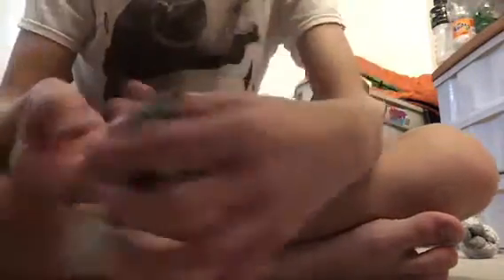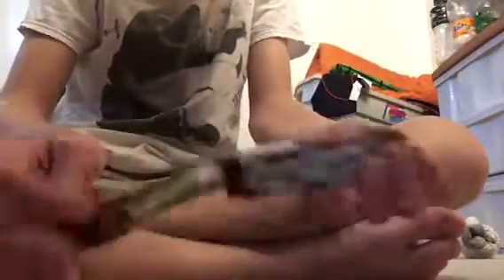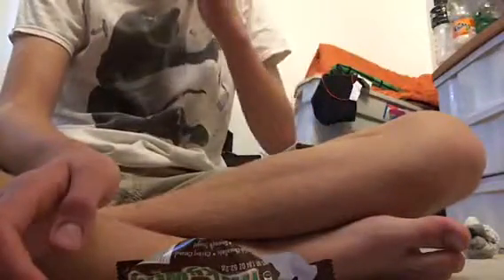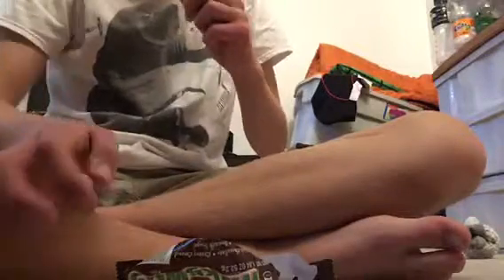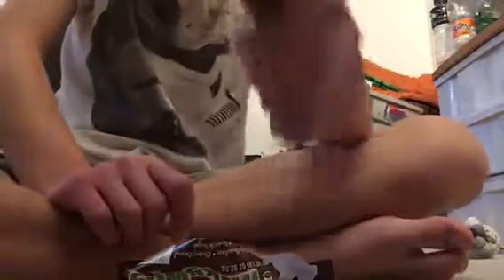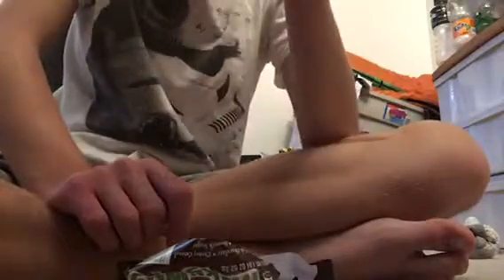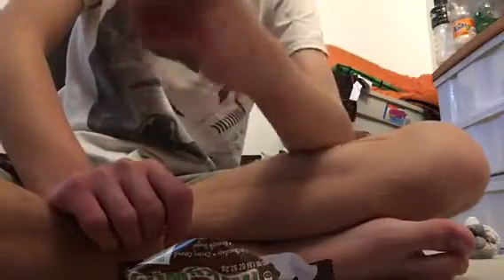Milky Way Chocolate Bar (USA Series EP 3)